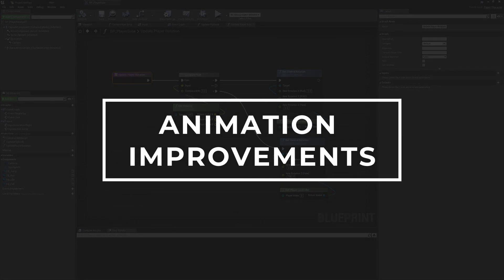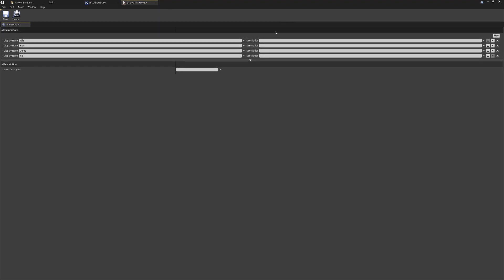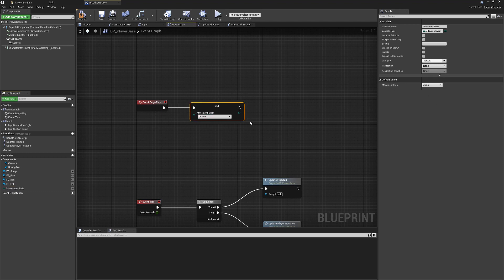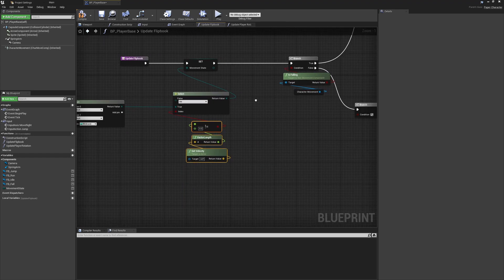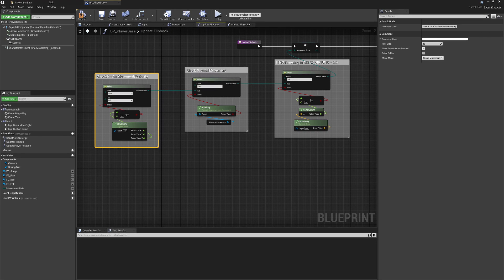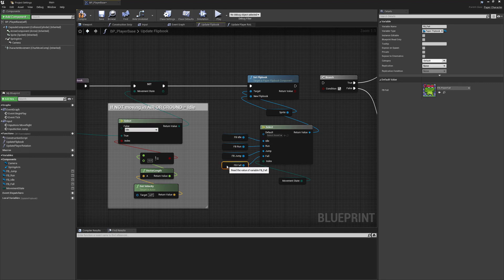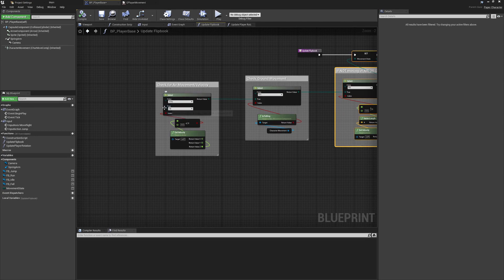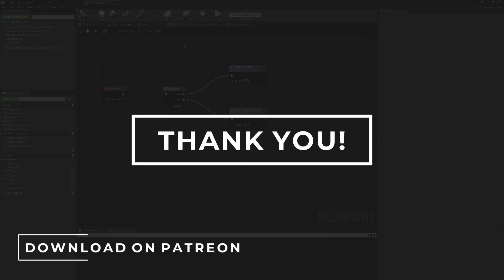Unreal Engine 4 - Making a 2D Platformer in UE4 - Improving Player Animations with Enums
We extend the animation system we've implemented to be more automated and flexible by introducing enums.

Animation Improvements:
00:00 - Intro
00:09 - Enums